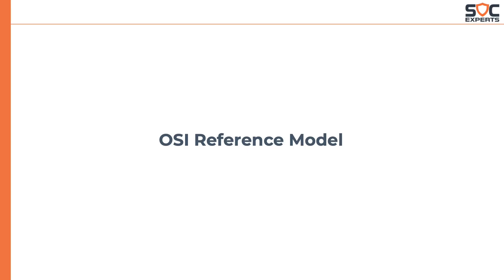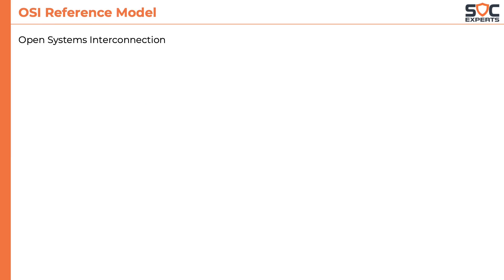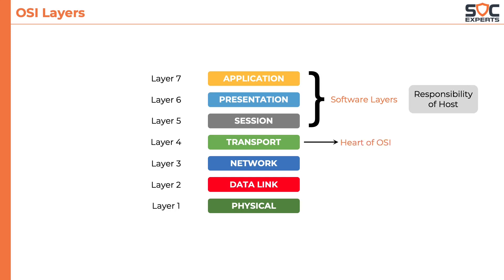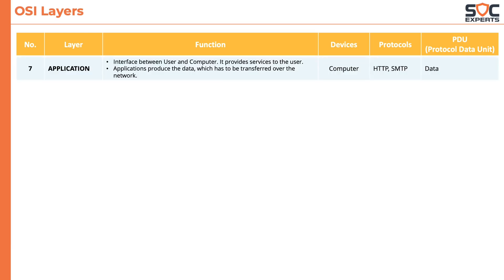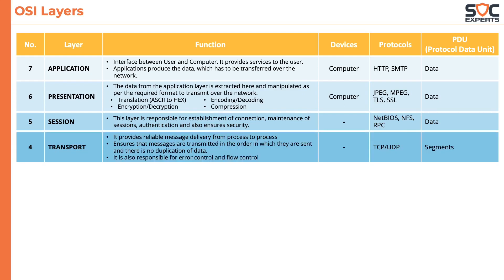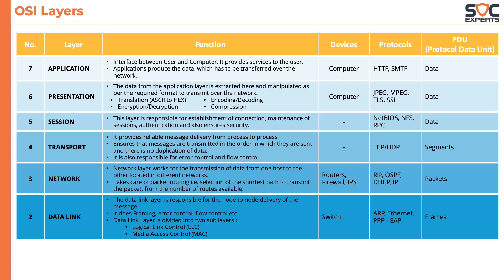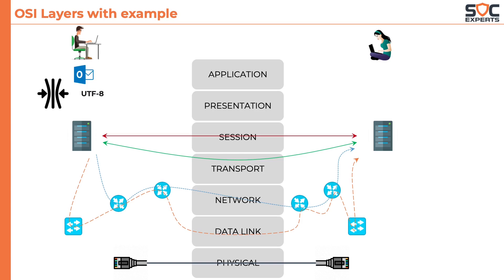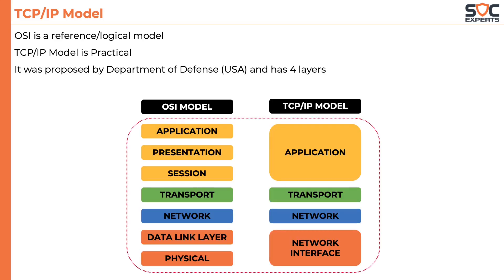SOC Experts - SOC Training - Network Concepts - 08 OSI